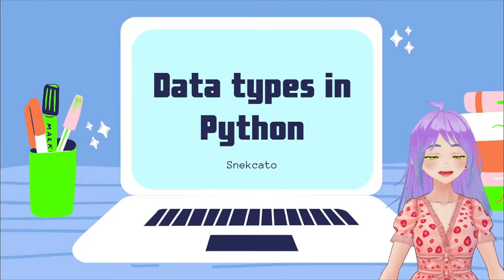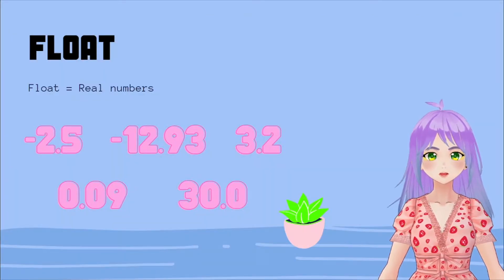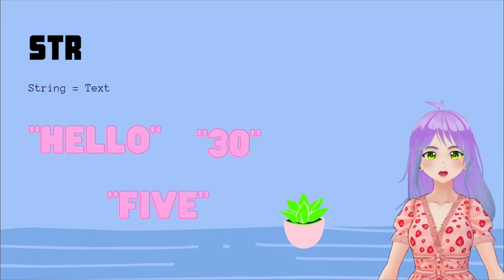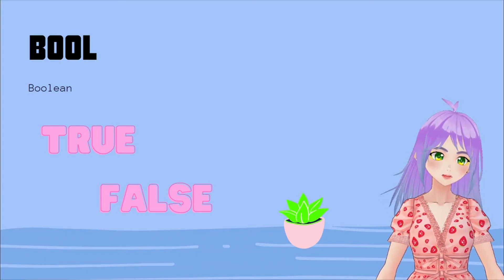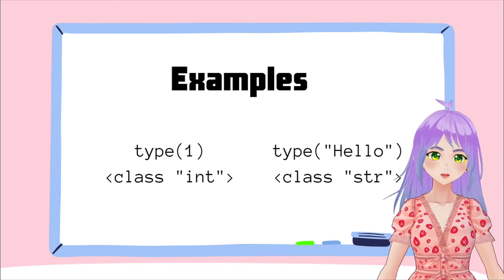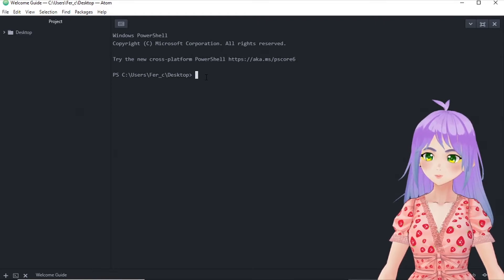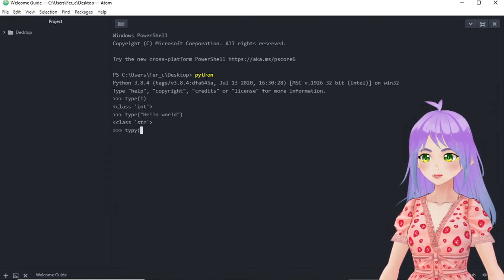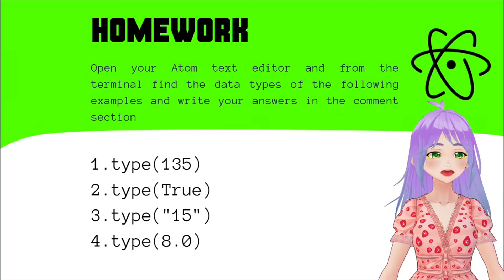What are the different data types in Python?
Did you know that Python has different types of data? Learn to differentiate strings, floats, integers and booleans to avoid headaches when programming.

Did you like my dress? It was inspired by the strawberry dress created by Lirika Matoshi, if you want to support her art, visit her

Answers to today's homework:

1. int
2. bool
3. str
4. float